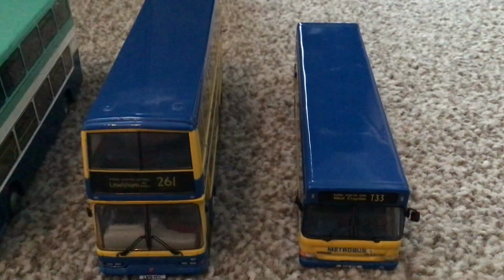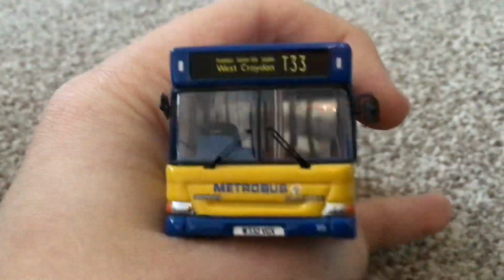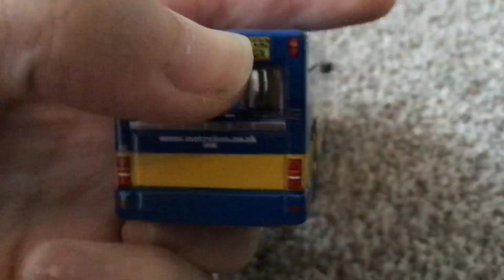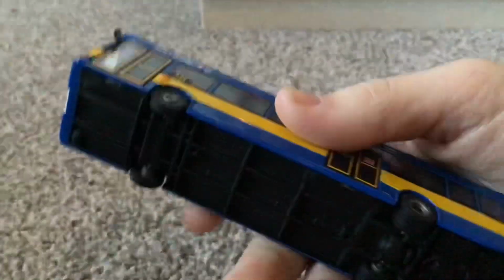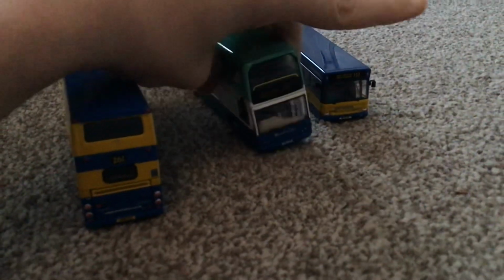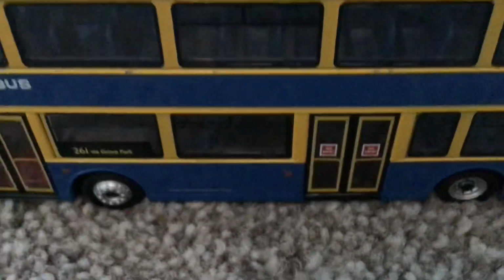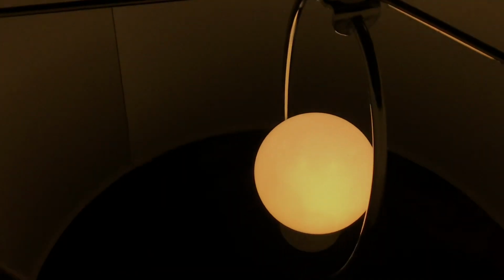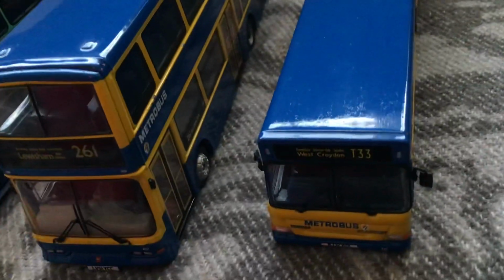Corgi Dennis Dart Plaxton Pointer And Dennis Trident East Lancs Metroline Pack Review